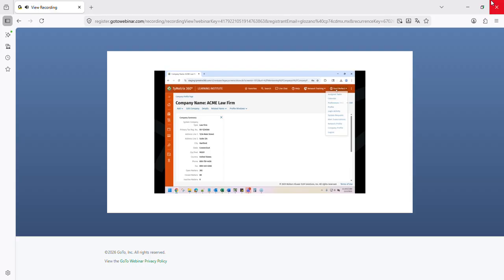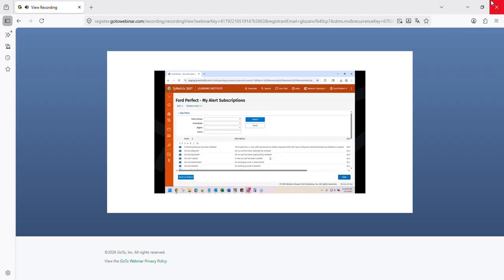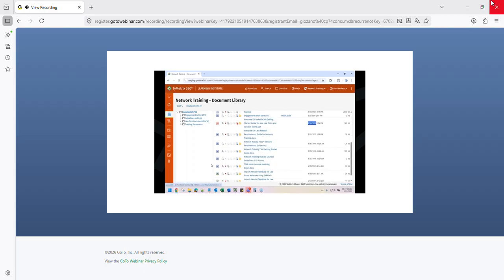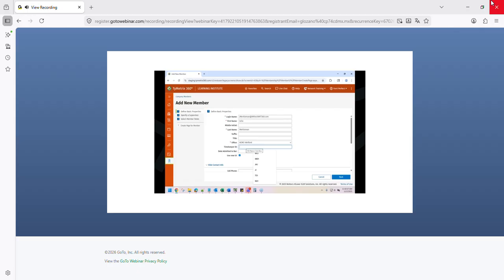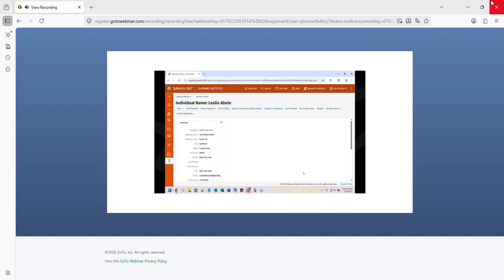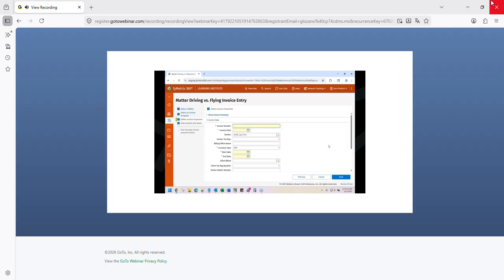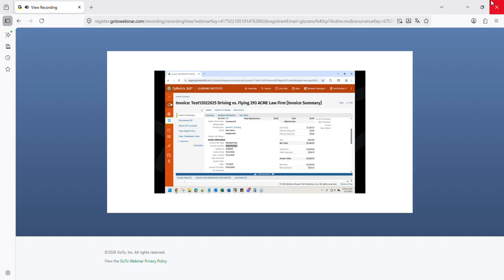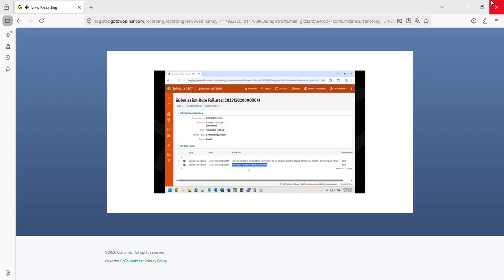View Recording — Mozilla Firefox 2026 07 02 14 05 41